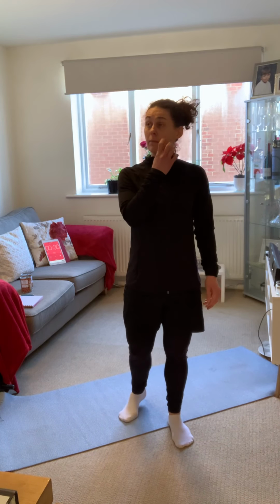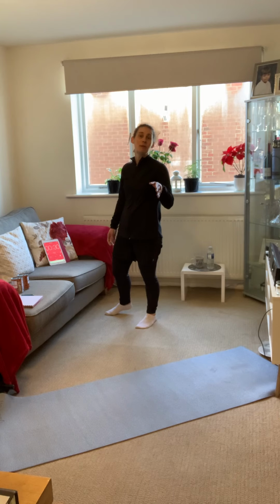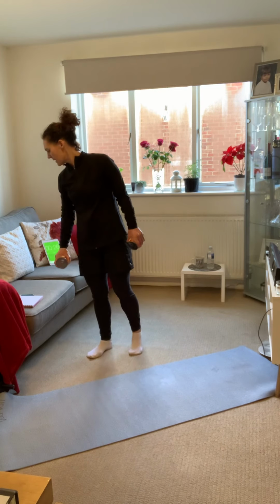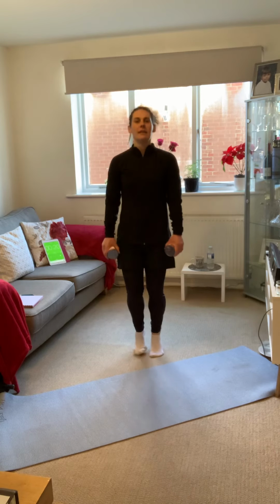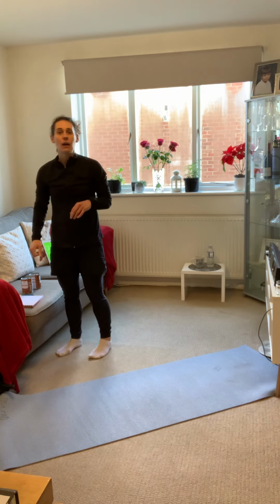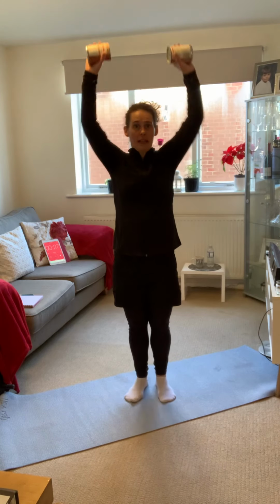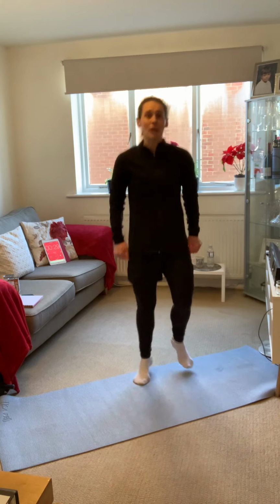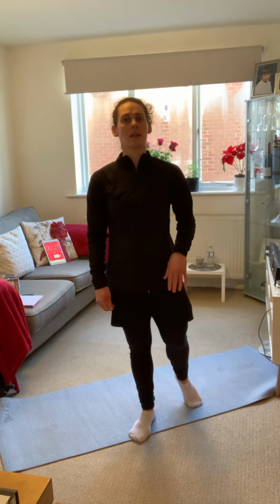Low impact workout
If you struggle to get down on the ground and back up again,you’re new to working out or you just need to keep active in lockdown then this 10 minute low impact workout is perfect for you. All you need is a can of beans or something heavier if you wish